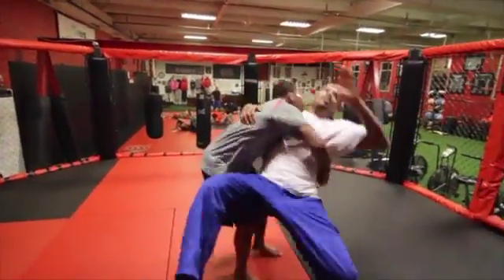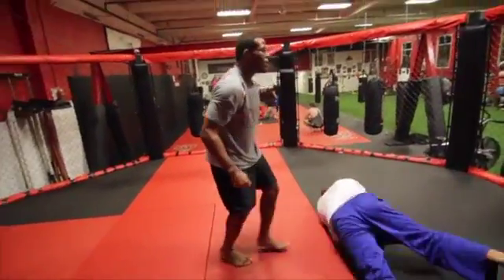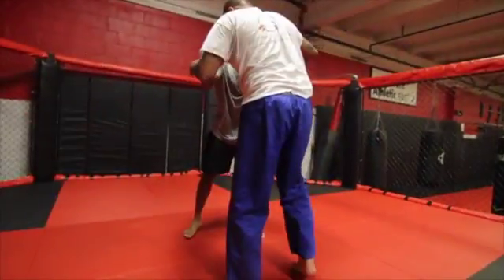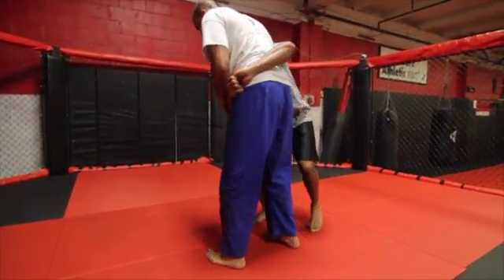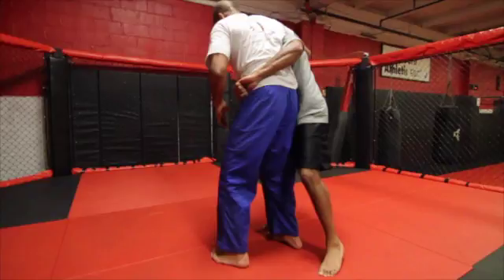-51) Pulling in Reversal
This video is about 51) Pulling in Reversal